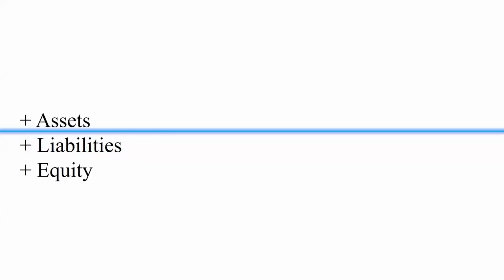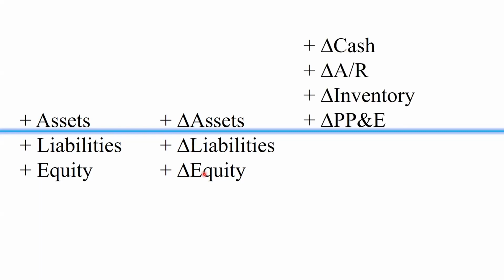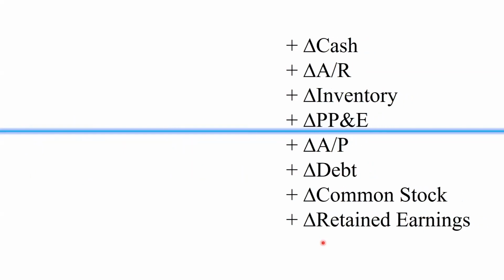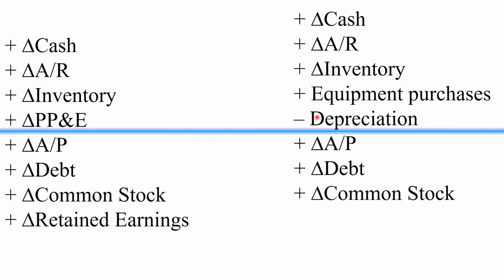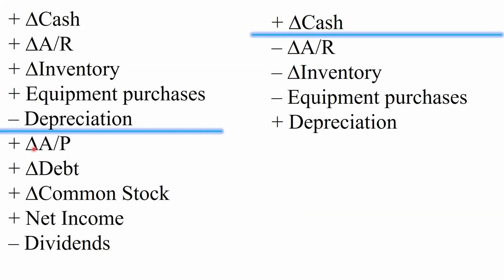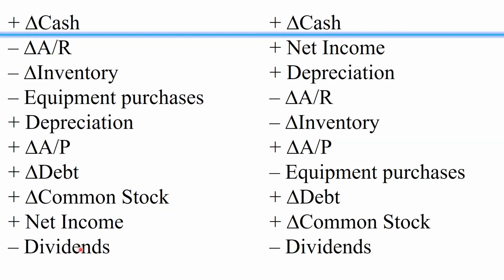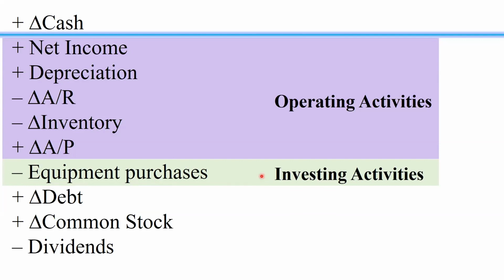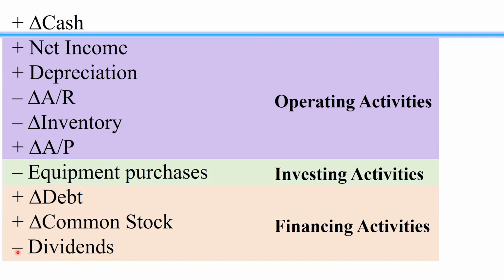Deriving the Statement of Cash Flows